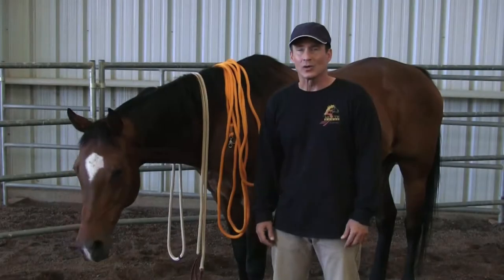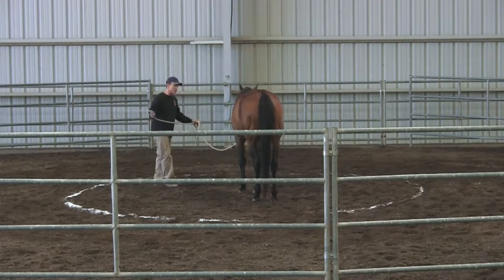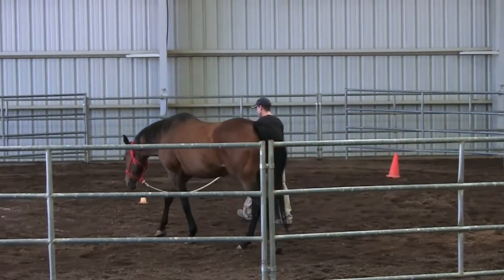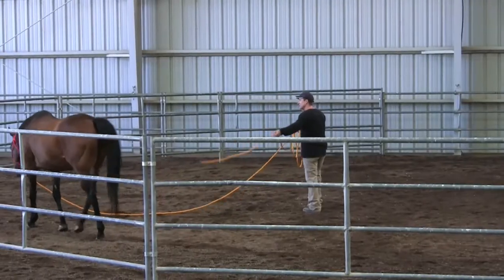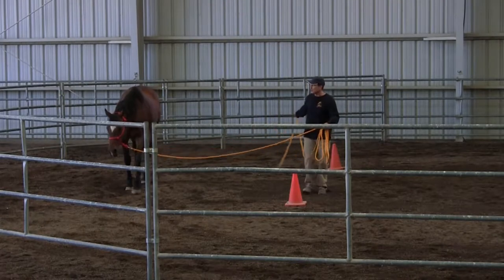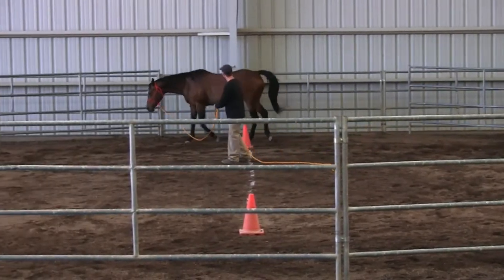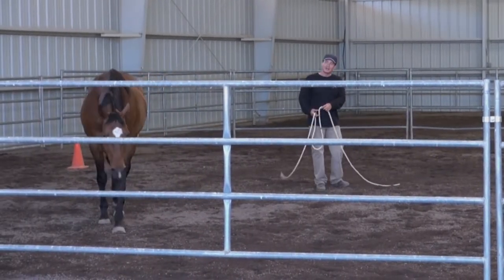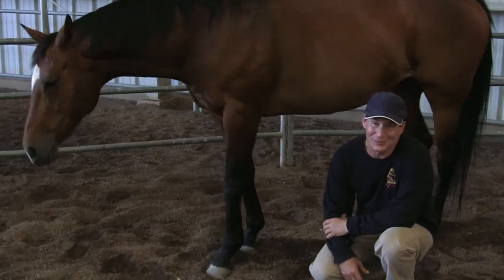Round Corral FULL DVD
Learn to move your horse in a Round Corral without allowing the corral to do all the work!  A properly worked horse in the Round Corral will have few difficulties when moving to the arena or trail.

Part 1: The Short Line

0:00 Disclaimer
0:14 Introduction
1:47 Essential Groundwork Review
5:53 Rope Control/Body Position Review
9:40 Circle: Short Line
13:33 Square: Short Line
17:16 Clover Pattern
21:03 Change of Direction

Part 2: The Long Line

24:31 The Long Line
29:57 Body Position
33:45 Circle: Long Line
37:25 Square: Long Line
42:32 Clover Pattern
47:02 Change Direction: Long Line

Part 3: Offline (At Liberty)
52:16 Offline Intro
56:51 Change Direction: Offline
1:01:52 Offline Challenges
1:07:23 Ending

Runtime:  1 hour, 8 minutes, 43 seconds.